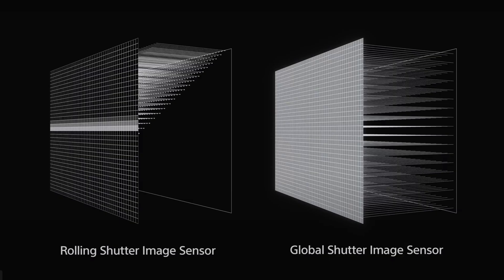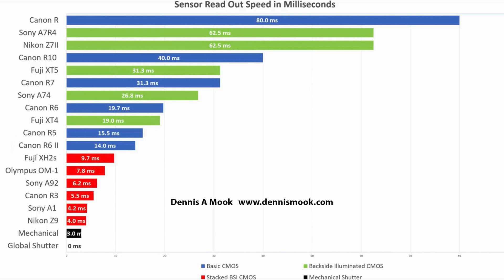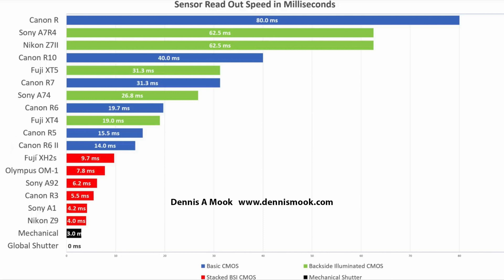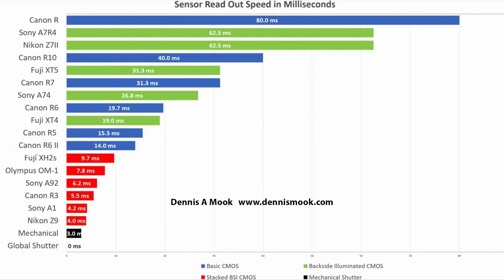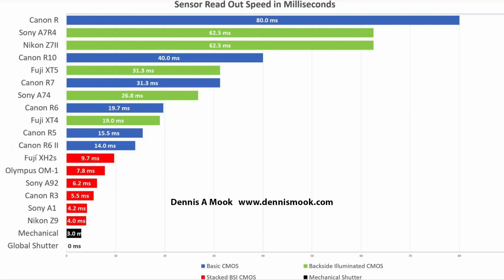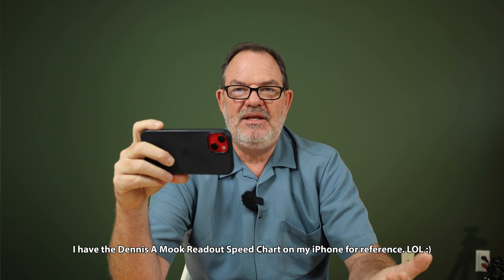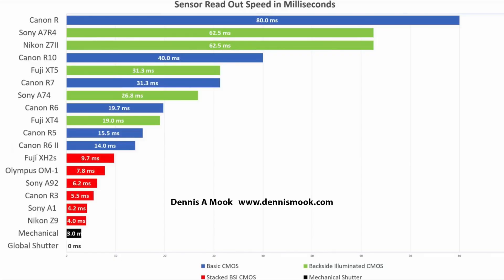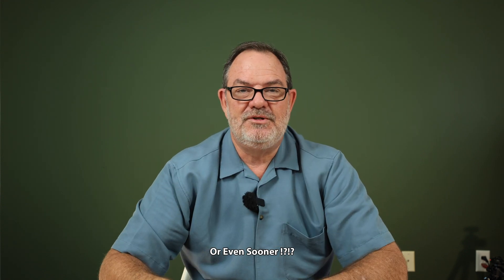Sony A9III Global Shutter Why it's a big deal even if you can't afford it!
I discuss the newly announced Sony a9II and it's ground breaking Global Shutter sensor. I talk about why I think it's a big deal even for photographers like me who can't afford it!